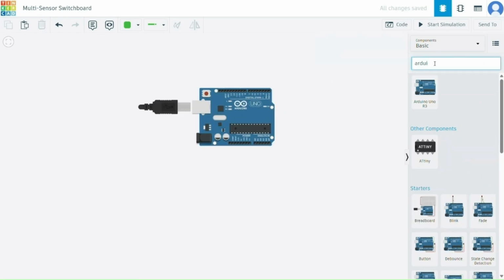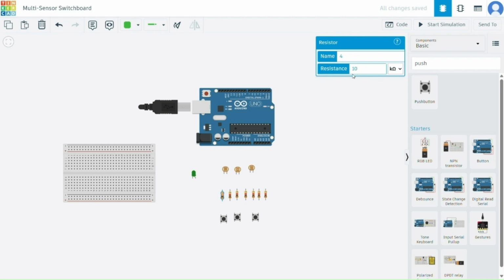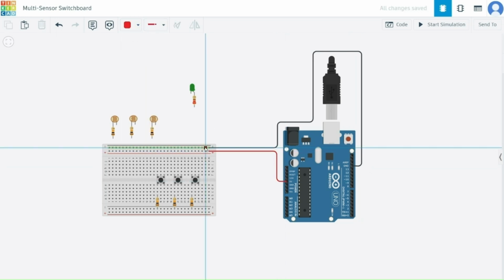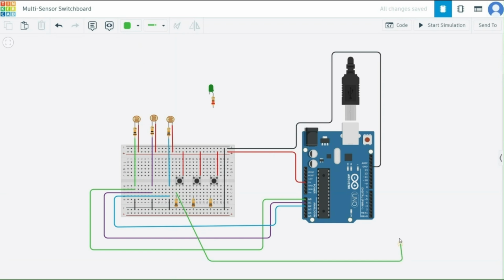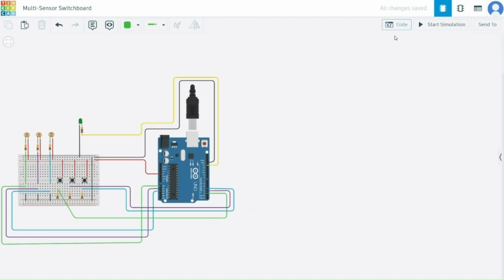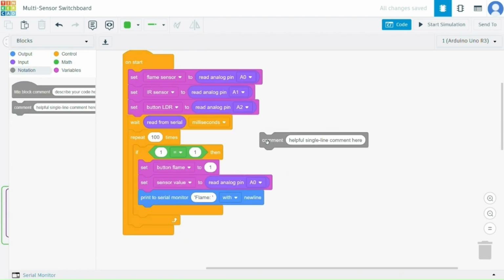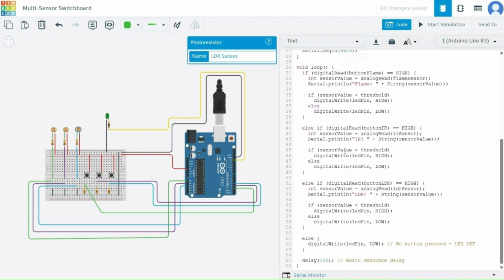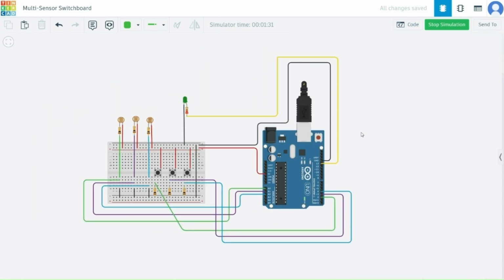✨How to Make a Multi-Sensor Switchboard | Smart Panel using Arduino | Full Tutorial + Code✨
Ready to build your own smart switchboard? In this exciting project, we’ll show you how to create a Multi-Sensor Switchboard using Arduino, capable of sensing motion, light, flame, and activating LEDs — all controlled at the press of a button! 🚀

🔍 Project Overview:
Inspired by the Land of IoT, this project brings together multiple sensors on a single panel, controlled with push buttons.
When a button is pressed, the corresponding sensor activates, and Arduino prints the result to the serial monitor.
👉 Perfect for beginner Arduino projects, smart home ideas, and IoT learning.

🛠️ Components Used:
✅ Arduino Uno
✅ IR Sensor — Detect motion
✅ LDR Sensor — Detect ambient light
✅ Flame Sensor — Detect fire
✅ LED — Indicate activation
✅ Push Buttons (x4) — Trigger sensors
✅ Resistors, Jumper Wires, Breadboard

💻 How It Works:

Button 1 → LED Activation

Button 2 → IR Sensor

Button 3 → LDR Sensor

Button 4 → Flame Sensor

Serial Monitor shows real-time sensor feedback:

“IR Sensor Activated!”

“Light Level Detected: Bright”

“Flame Detected! Warning!”

🔌 Circuit Connections:

LDR Sensor → Analog Pin A0

IR Sensor OUT → Digital Pin 8

Flame Sensor OUT → Digital Pin 9

LED → Digital Pin 7

Push Buttons → Digital Pins 2, 3, 4, 5

📜 Arduino Code Included:
👉 Simple, beginner-friendly code included in the video — no advanced programming needed!
👉 Learn how to read analog and digital sensors and control an LED.
👉 Full step-by-step explanation.

🧪 Testing Results:
🎉 Watch your smart panel come alive: LED blinks, sensors detect, messages display on the monitor.

🎯 Future Upgrades:

Add a buzzer alarm for fire or motion detection

Connect to WiFi for real-time data monitoring

Integrate with Alexa/Google Assistant for voice control

Automate lights/fans for a smart room setup

🚀 Applications:

Smart Home Panels

Fire & Motion Detection

DIY Electronics Projects

STEM Learning Projects

IoT Demonstrations

✨ Conclusion:
Bring your Arduino board to life and explore the magic of multi-sensing panels. Perfect project for beginners, students, and makers!

👉 Watch the full tutorial and start building your own smart panel today!